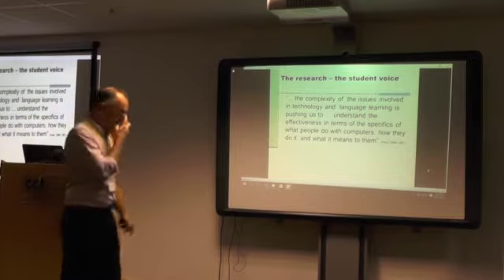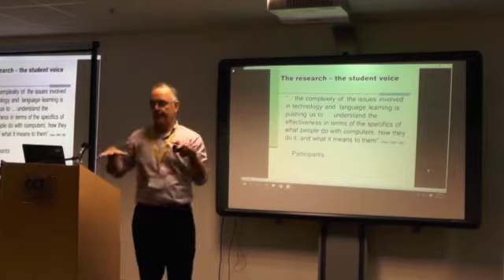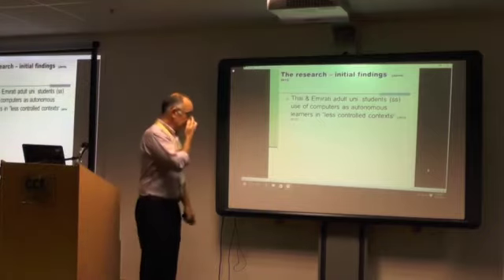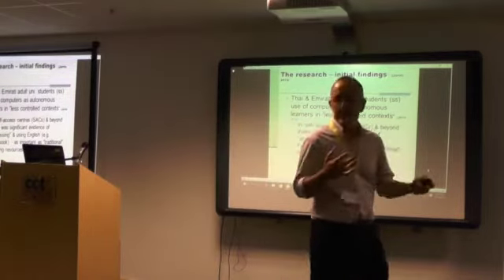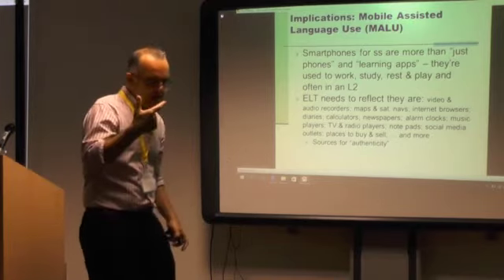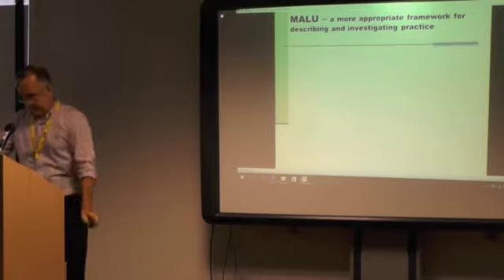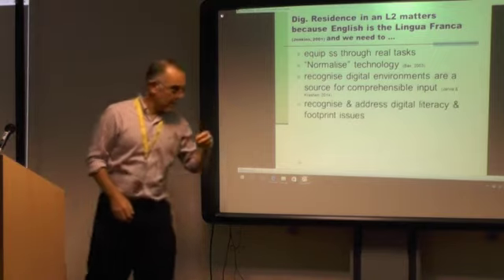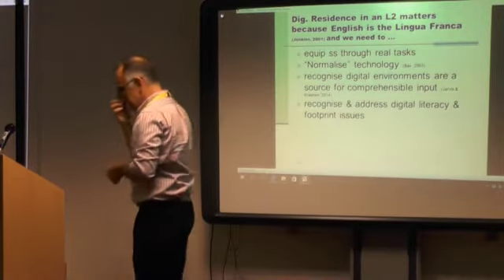Huw Jarvis - Digital residence in English as an L2 : What does this mean and why does it matter?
A recording of Huw Jarvis' presentation at Digital ELT Ireland, 2015.  Part of the Archive Recording Series.  Made public (open access) at Huw's request.